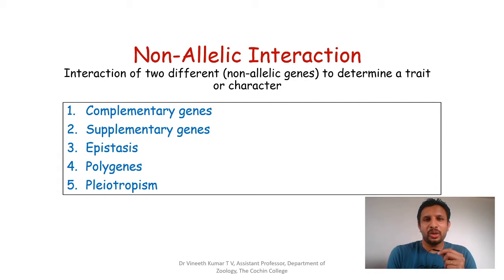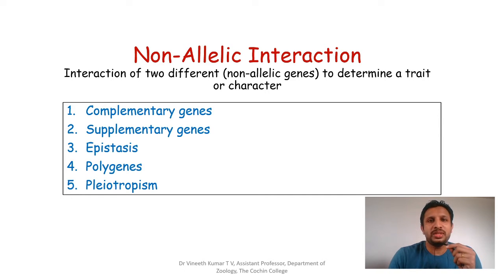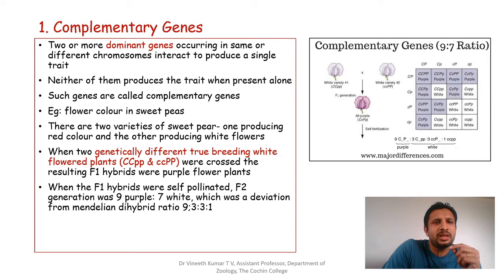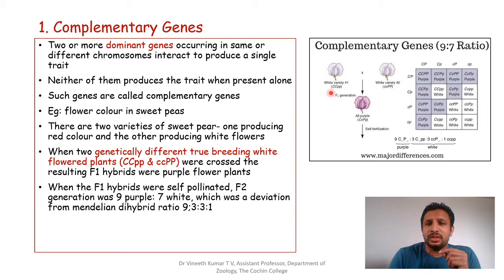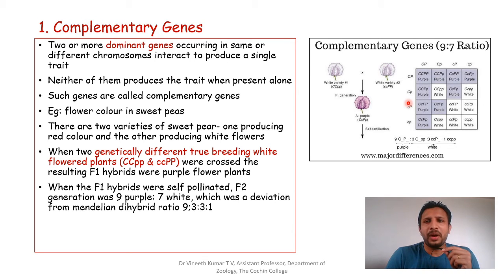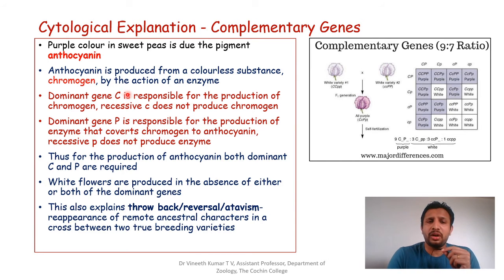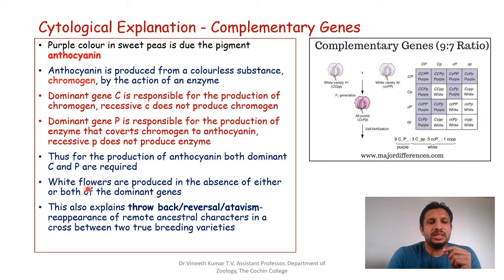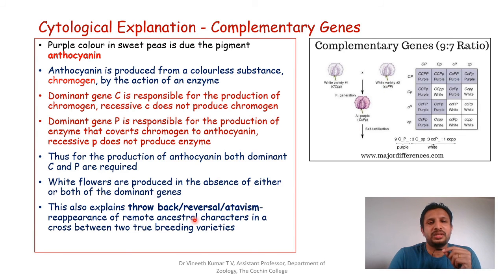gene interaction part 5